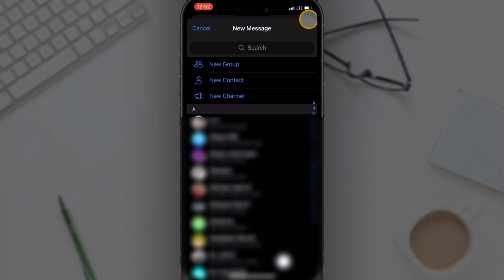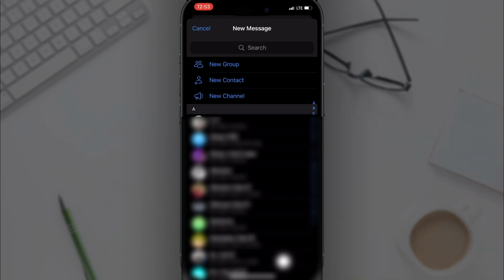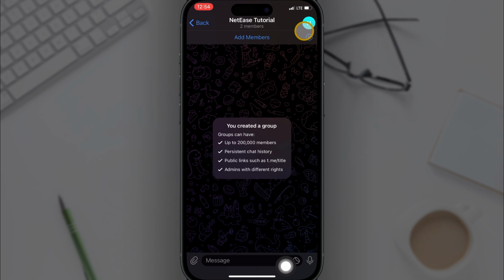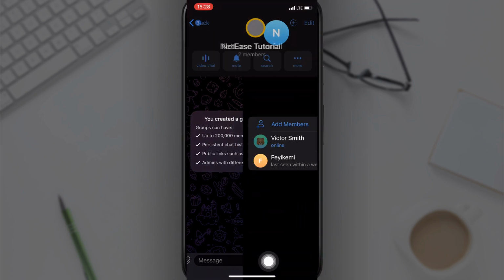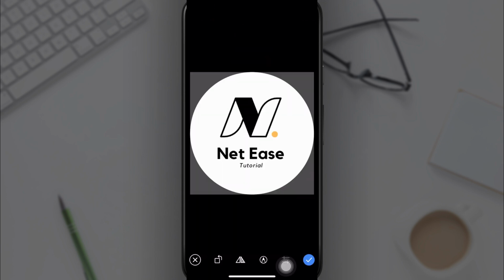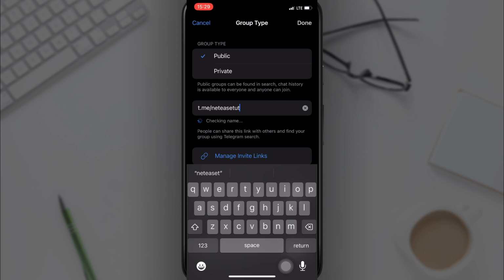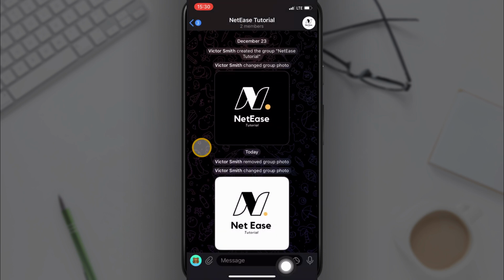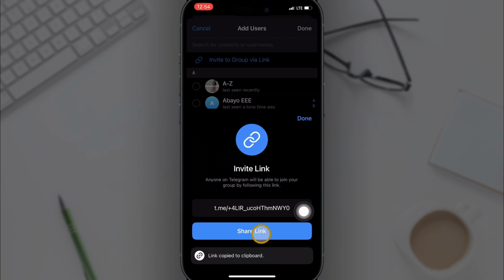How to Create a Telegram Group 2025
In this video, I explained step-by-step how to create a Telegram group. You can make a telegram group, set a profile picture, choose between private and public groups, and optimize your group to reach a wider audience.
Telegram channel creation video.